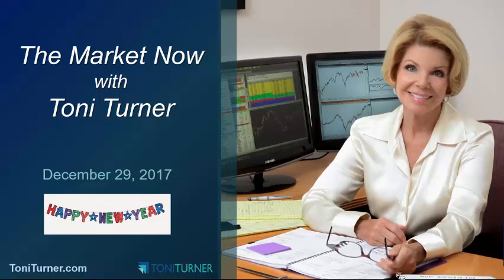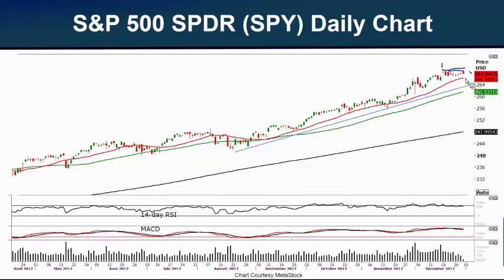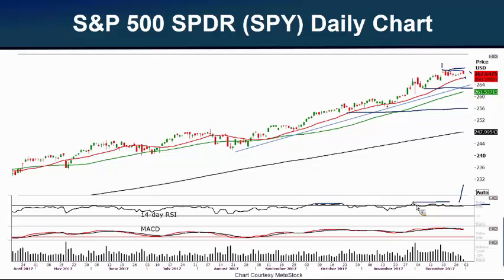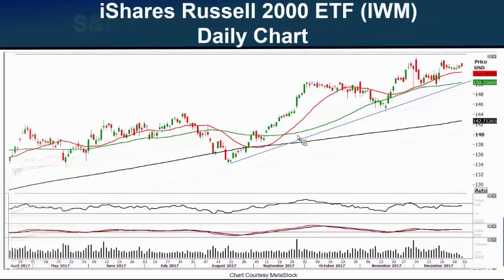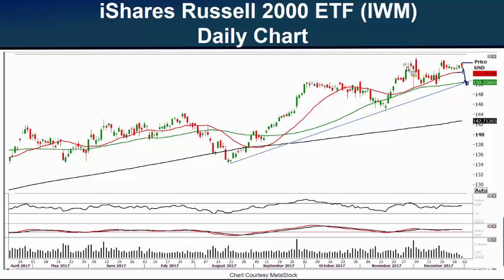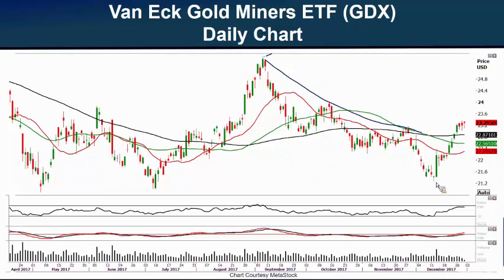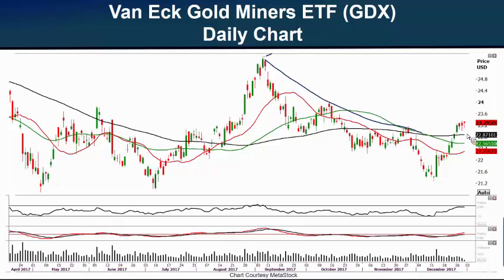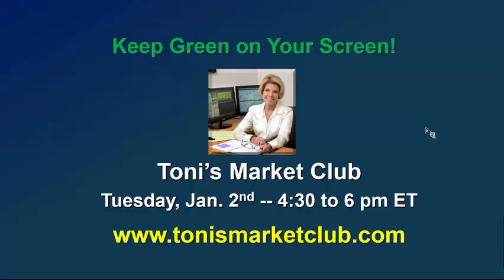Can Gold Miners Shine Brighter From Here? 12-29-17